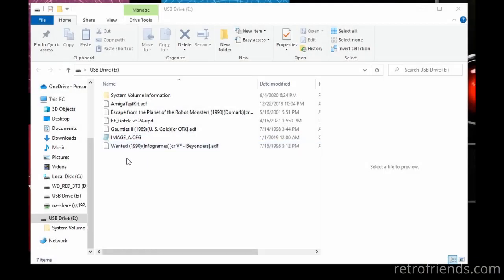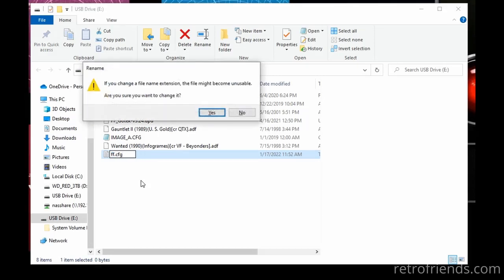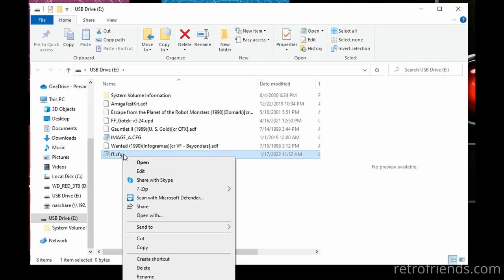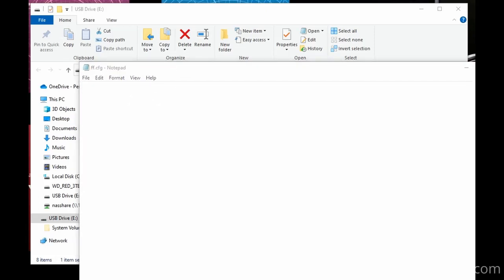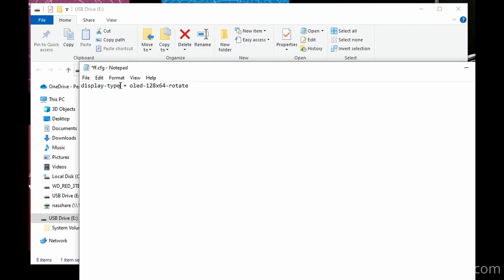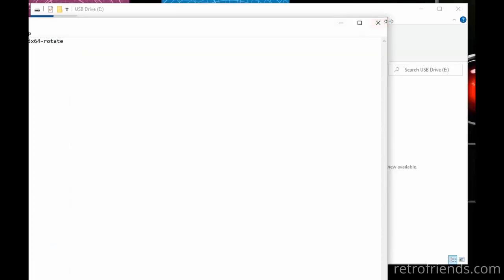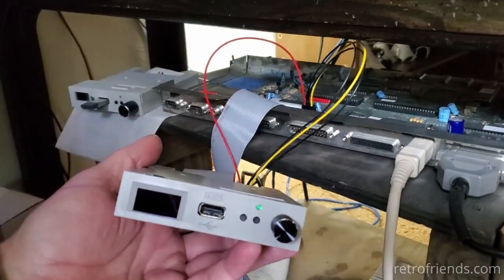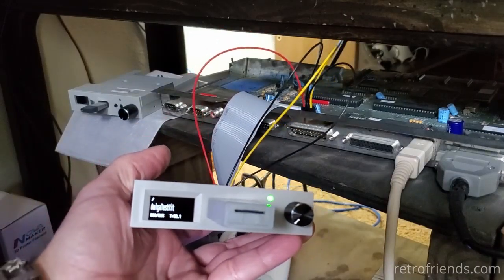Gotek Upside-Down OLED Screen Fix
Create a text file on your USB thumbdrive and rename it "ff.cfg".
Then put the following command in the file:
display-type = oled-128x64-rotate
Save the file, put the USB in the Gotek, and voila!

My Links (supports this channel, no extra cost to you)